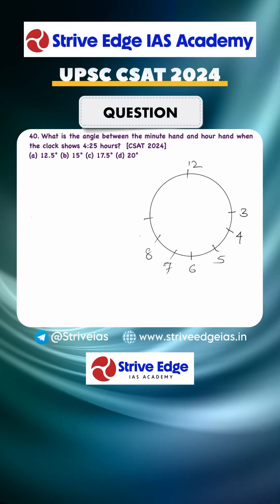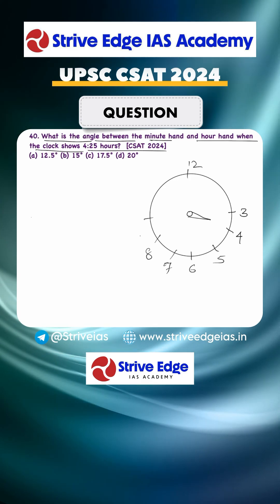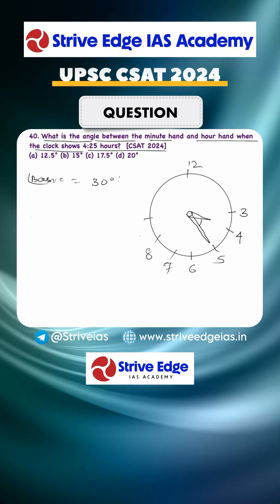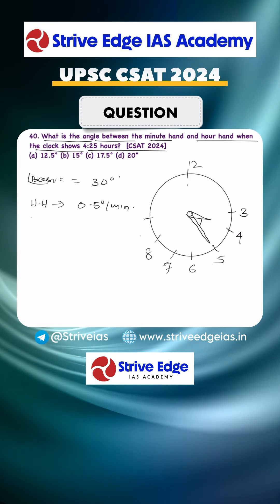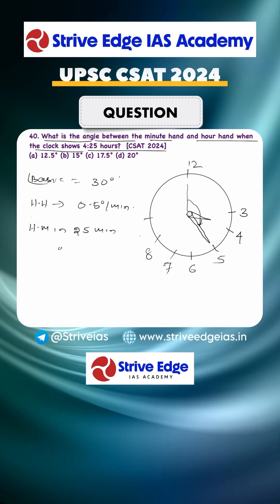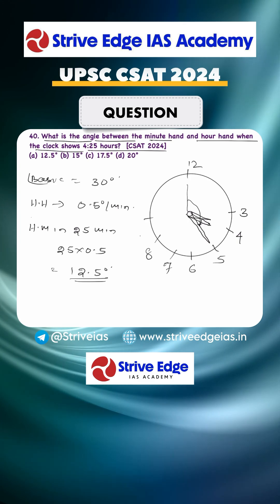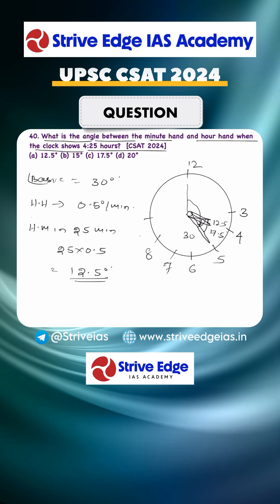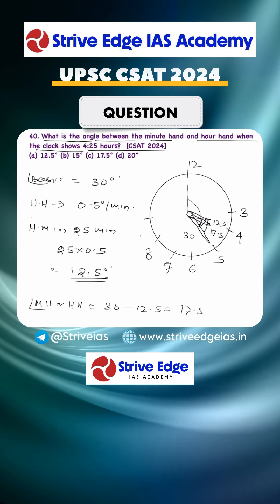What is the angle between the minute hand and hour hand when the clock shows 4:25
What is the angle between the minute hand and hour hand when the clock shows 4:25 hours? [CSAT 2024]